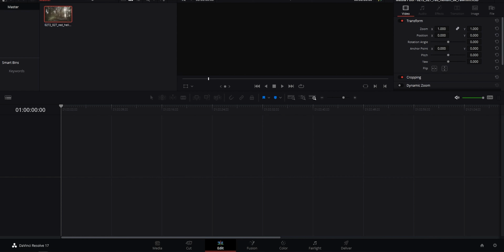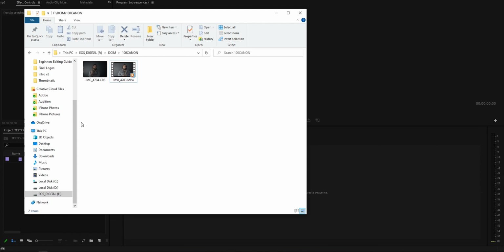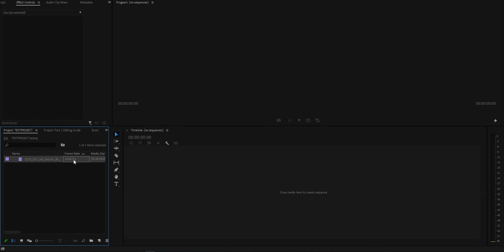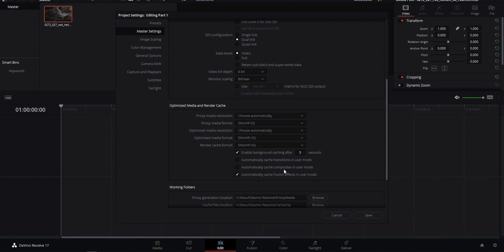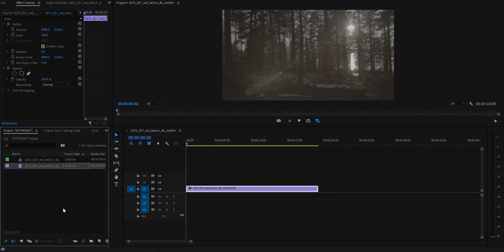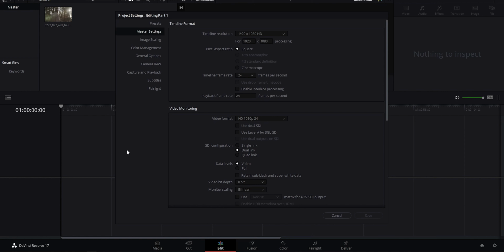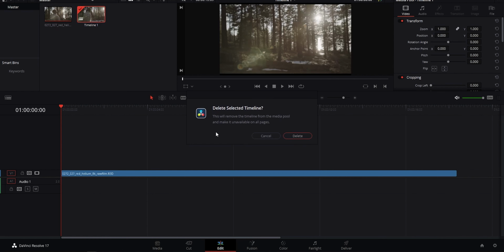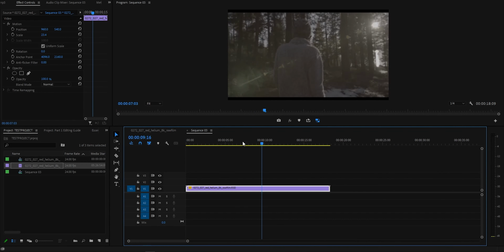Complete Beginner's Guide to Editing in Davinci Resolve and Adobe Premiere Pro | Part 1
This week I'm launching a new video series broken up over several parts - the beginner's guide to editing. I'm going to go over how to set up your projects and get you ready for editing in Davinci Resolve and Premiere Pro.

Join me next week where we start diving in to some editing and I give you tips on how to edit faster and more efficiently.

00:00 Intro
01:08 Optimizing Your Media / Proxies
07:14 Ingesting Your Media
08:42 Frame Rates
10:17 Timelines

13:07 Outro